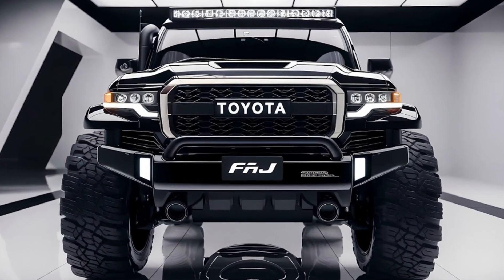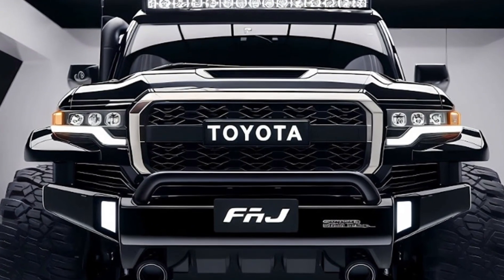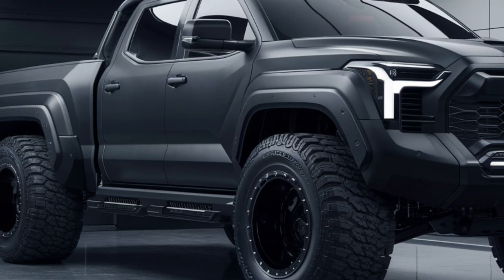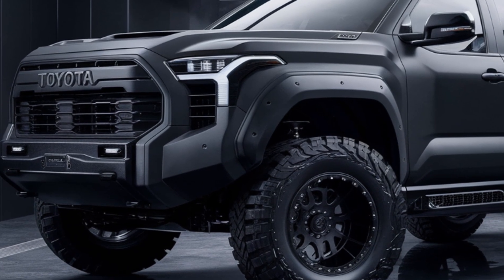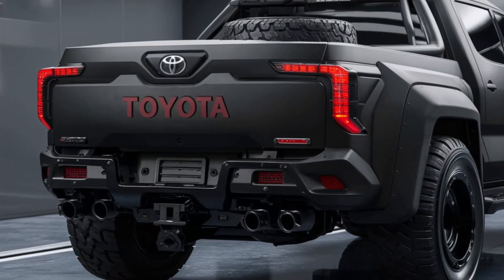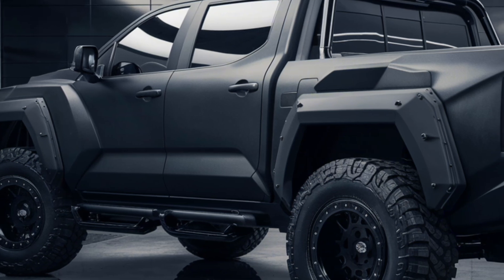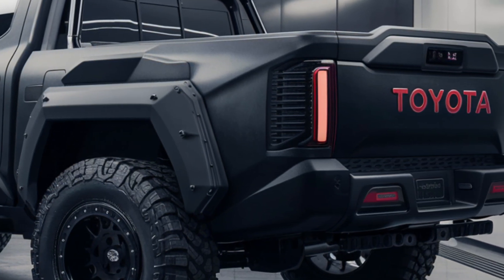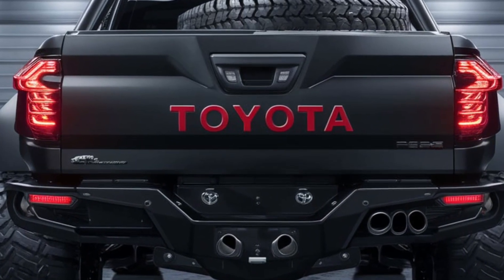Unveiling the 2025 Toyota FJ Cruiser Pickup: The Truck That Redefines Adventure!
"Get ready to experience the ultimate adventure vehicle! The 2025 Toyota FJ Cruiser Pickup Truck is here, combining rugged performance with modern tech. Don’t miss out on what makes this truck a game-changer for off-road enthusiasts and city drivers alike!"

Cover Titles:

1. "2025 Toyota FJ Cruiser Pickup: The Adventure Truck You Can’t Ignore!"
2. "Unleashing the Beast: 2025 Toyota FJ Cruiser Pickup Revealed!"
3. "Why the 2025 FJ Cruiser Pickup Will Dominate the Roads!"
4. "Meet the 2025 Toyota FJ Cruiser Pickup: A Perfect Blend of Style and Strength!"
5. "The 2025 FJ Cruiser Pickup: Your New Ultimate Off-Road Companion!"
6. "Transform Your Adventures with the 2025 Toyota FJ Cruiser Pickup!"
7. "Exploring the Features of the 2025 Toyota FJ Cruiser Pickup!"
8. "Is the 2025 FJ Cruiser Pickup the Best Truck of the Year?"
9. "2025 Toyota FJ Cruiser Pickup: Built for Those Who Dare!"
10. "The Future of Adventure: Introducing the 2025 Toyota FJ Cruiser Pickup!"

1.
2.
3.
4.
5.
6.
7.
8.
9.
10.